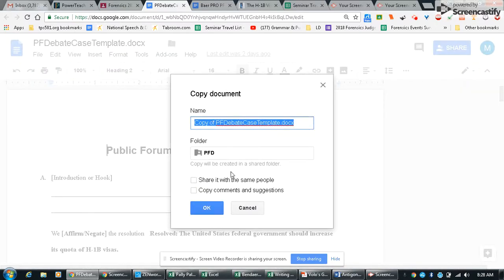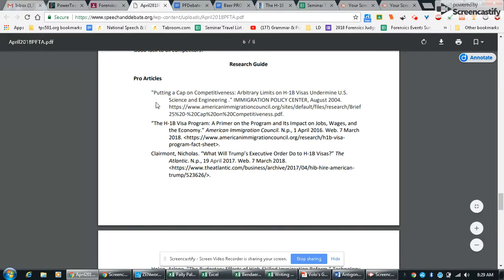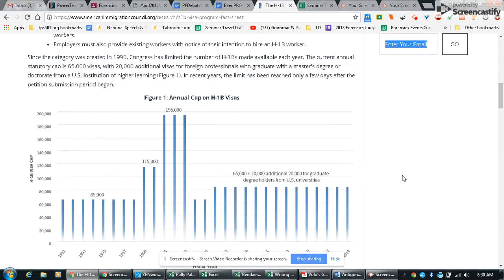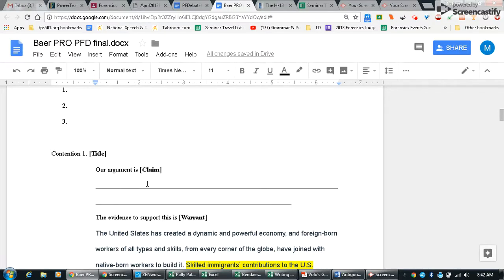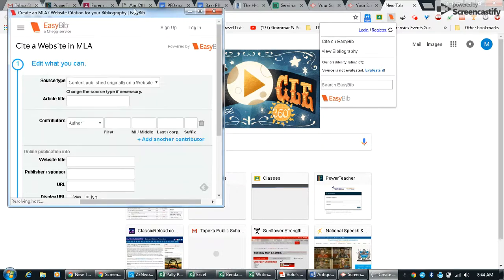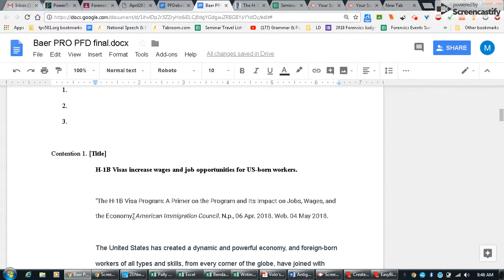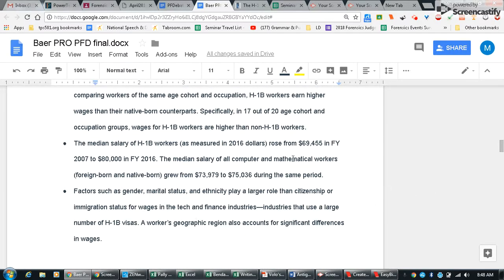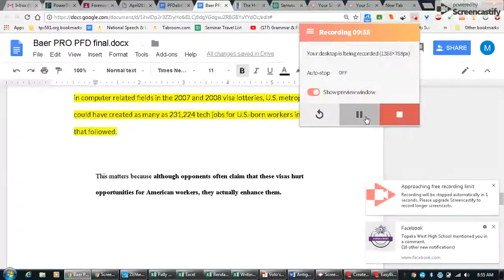May 4, 2018 8:55 AM